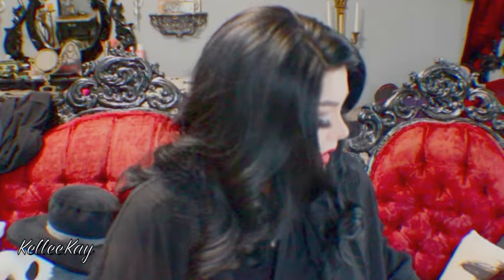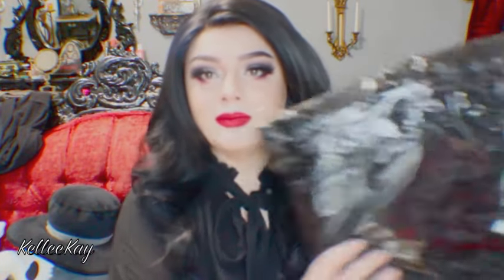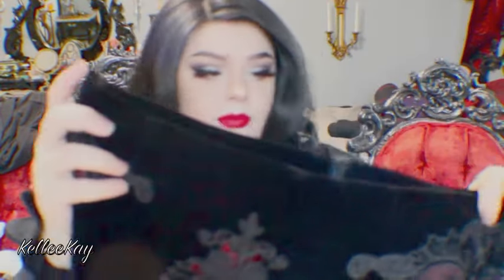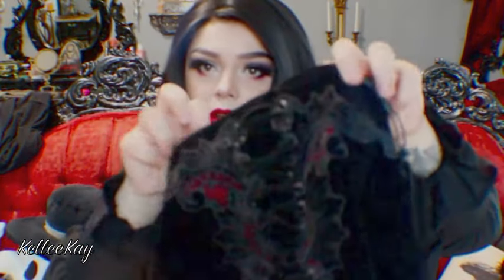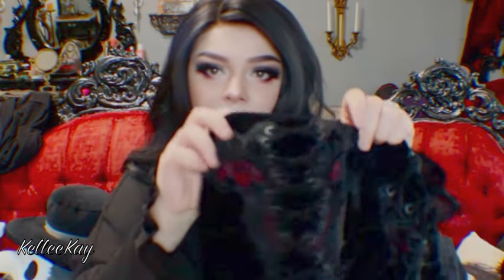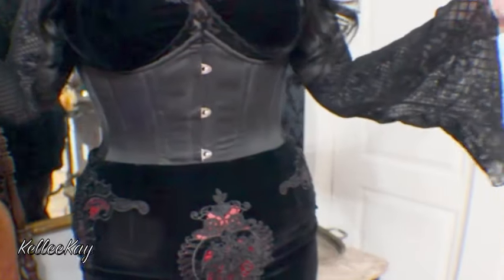Small Romanic Goth Try On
So sorry for not realizing I wasn't in focus until editing.

If you have any questions comments I'd love to hear them. The name of the store I got clothes from is Vampiric Finery.